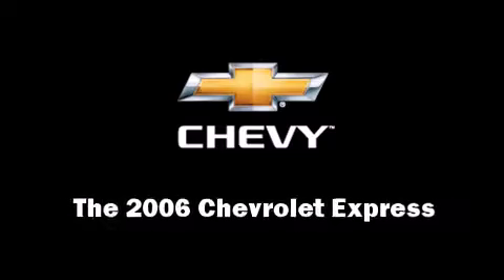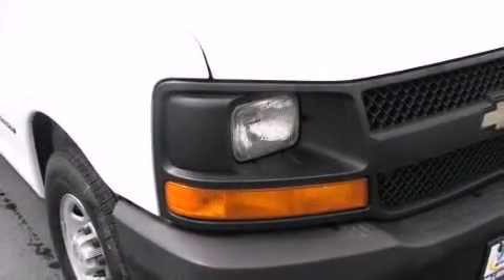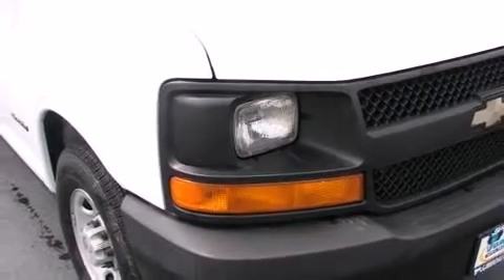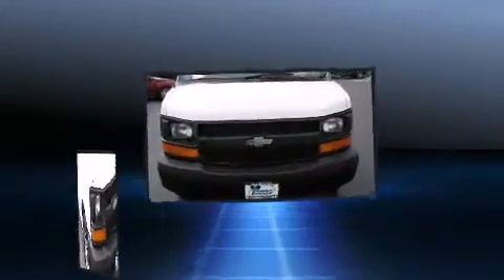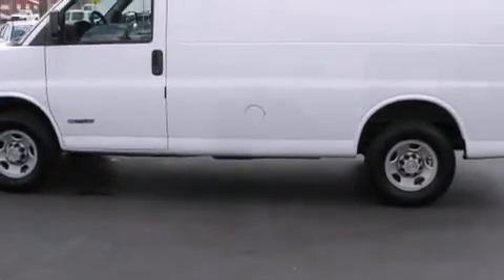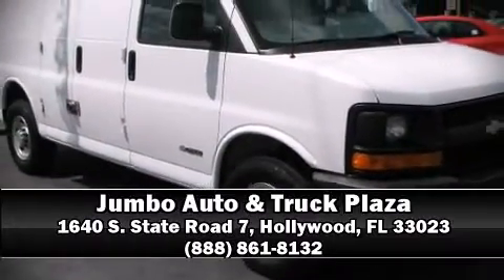2006 Chevrolet Express Work Van in Hollywood, FL 33023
1640 S. State Road 7,

The 2006 Chevrolet Express. It features an automatic transmission, rear-wheel drive, and a powerful 8 cylinder engine. Chevrolet ensures the safety and security of its passengers with equipment such as: dual front impact airbags, ignition disabling, and 4 wheel disc brakes with ABS. Come down today and see this vehicle for yourself.